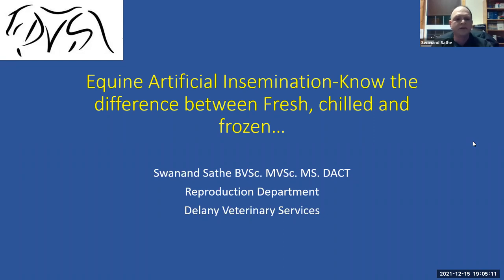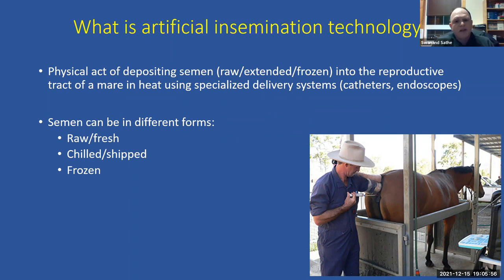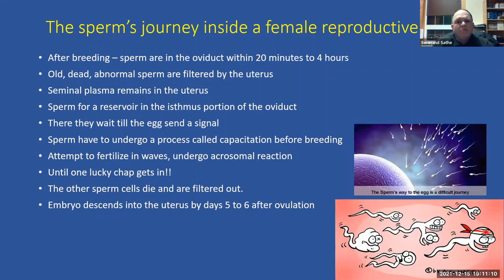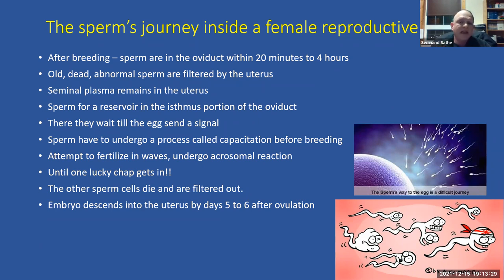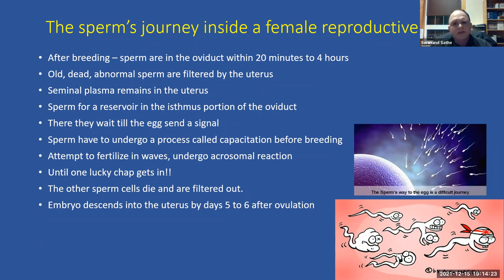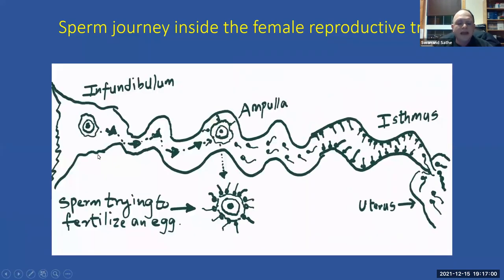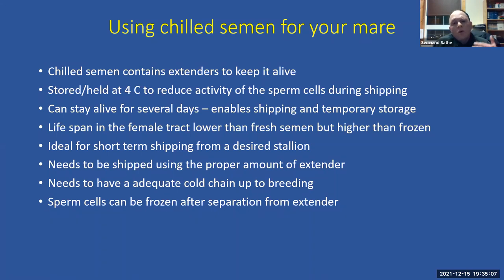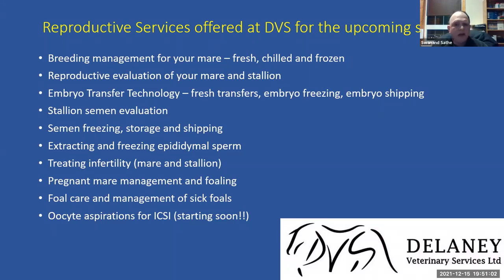Equine Artificial Insemination: Know the difference between fresh, chilled and frozen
Join Dr. Swanand Sathe, BVSc. MVSc. MS. DACT for an overview of Equine Artificial Insemination!  Dr. Sathe with discuss the who, what, when, where, and why of all things A.I.

Dr. Swanand Sathe graduated with Honors from the Bombay Veterinary College (BVC) in 2001 and then completed a three year advanced training and Masters Program with Honors in Internal Medicine from BVC between 2001 and 2004. Dr. Sathe practiced equine sports medicine at the Bombay racetrack for the next two years before joining Poonawalla Stud Farms, one of the leading thoroughbred breeders in India. It was here where Dr. Sathe developed a passion for equine reproduction and decided to specialize in this field of veterinary medicine. In 2008 Dr. Sathe accepted a three year residency training in equine reproduction at the University of Illinois at Urbana-Champaign. Here he not only trained in advanced equine reproduction, but also worked with other domestic and even exotic species such as white tailed deer. After completing a second Master’s Degree, Dr. Sathe accepted a faculty position at the Iowa State University College of Veterinary Medicine as an Assistant Professor of Theriogenology and section chief between 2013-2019. Dr. Sathe then decided to change the pace of his career and accepted the position of an equine reproductive veterinarian at Cambridge Equine Hospital in New Zealand. Dr. Sathe has been engaged in thoroughbred and sport horse breeding in New Zealand for the past two years and is keen to continue pursuing this passion at the Delaney Veterinary Services. He has special interest in all aspects of assisted reproductive techniques in equine reproduction, as well as care and management of high risk pregnancies.